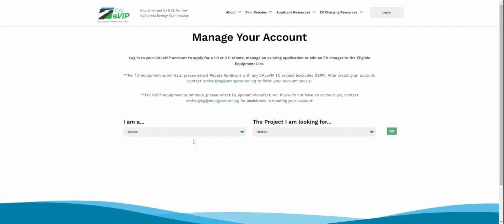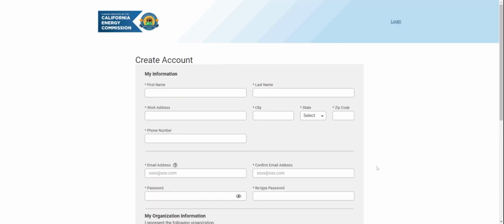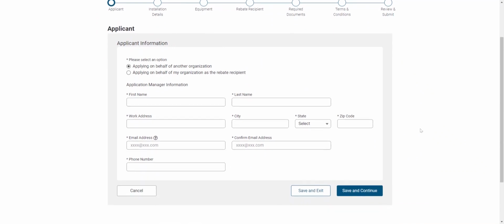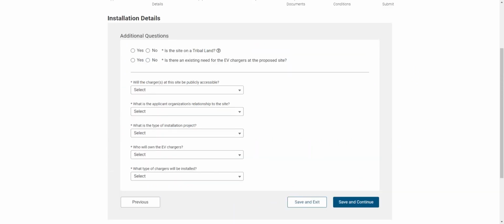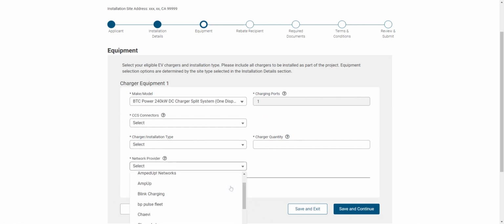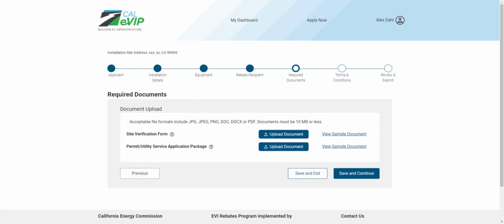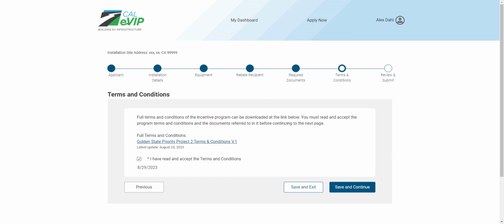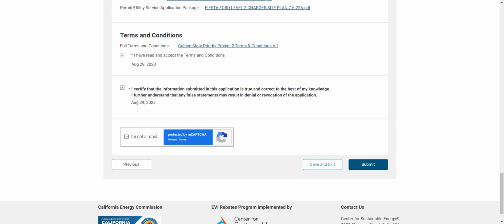How To Apply for the Golden State Priority Project | Northern & Southern Regions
Get a step-by-step preview of the online application process for the Golden State Priority Project.